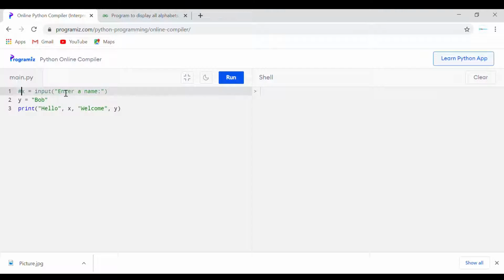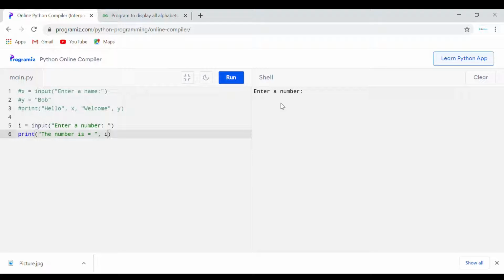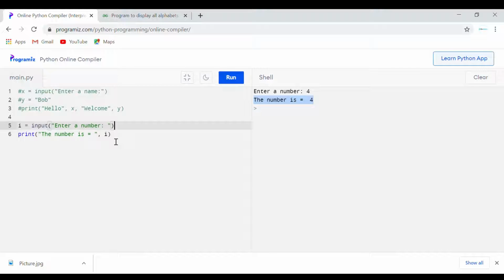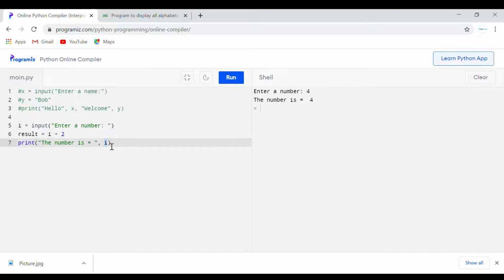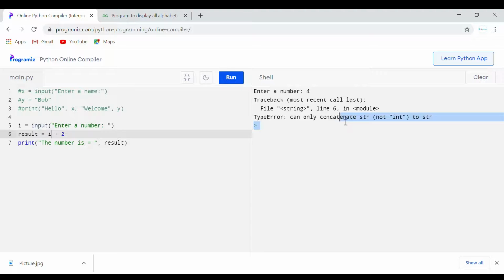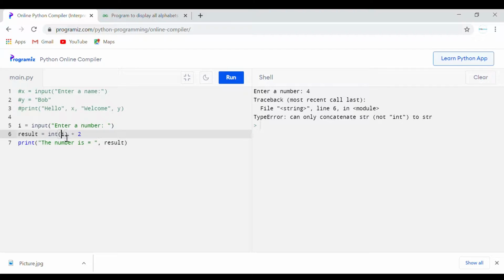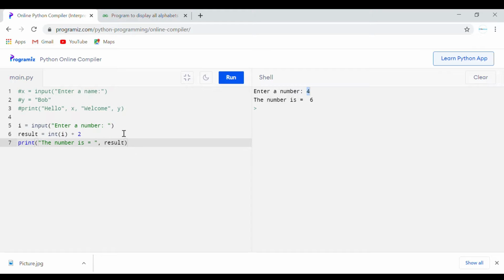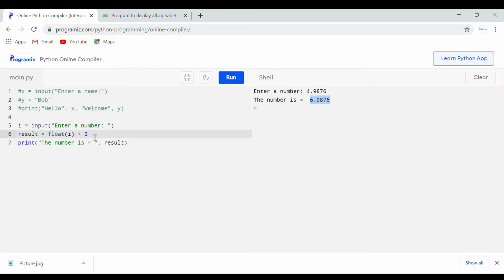6b Demo of numerical Input in Python